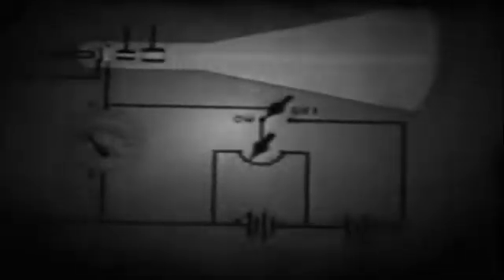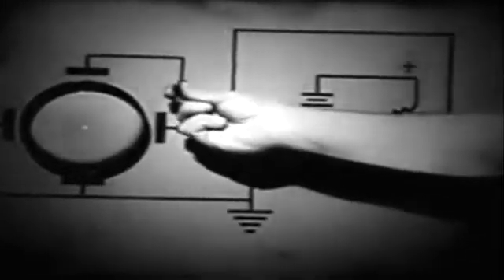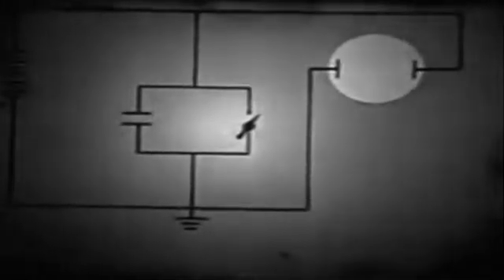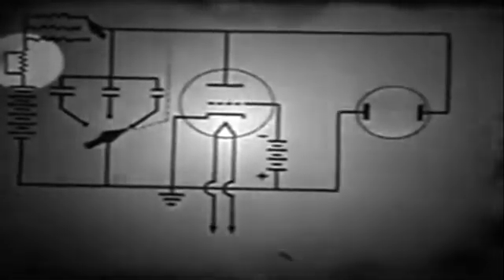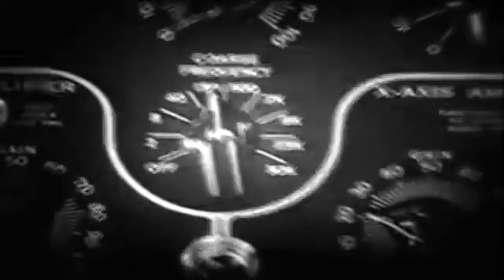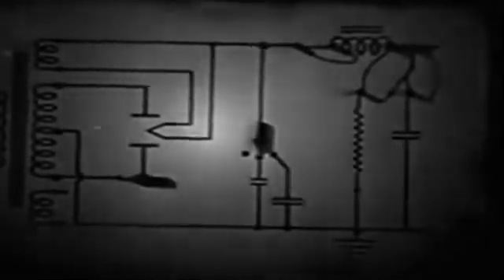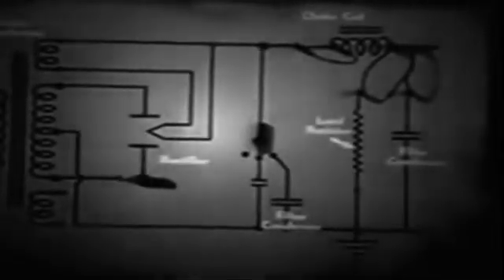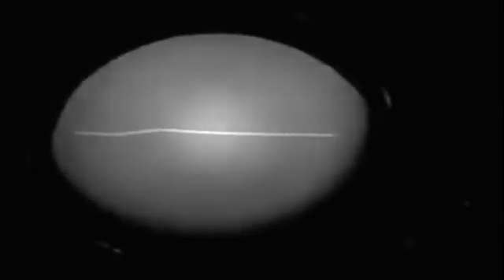1944 - THE CATHODE RAY OSCILLOSCOPE - DOCUMENT - FOOTAGE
1944 U.S. Navy film MN-2104B, The Cathode Ray Oscilloscope. Explains wide application of the cathode ray in making instantaneous graphs of the wave form of an electric current.
Education & memory purposes